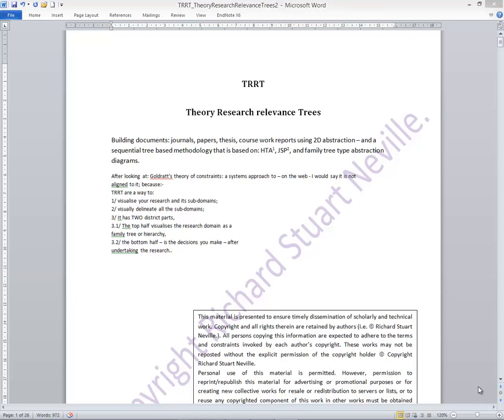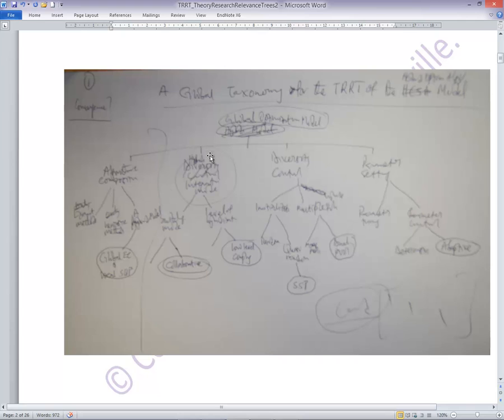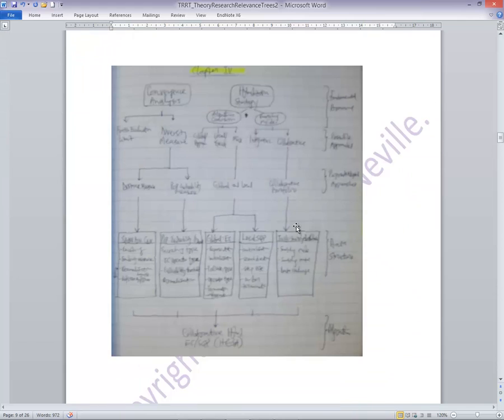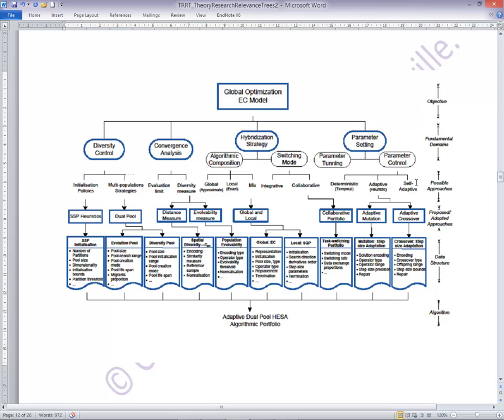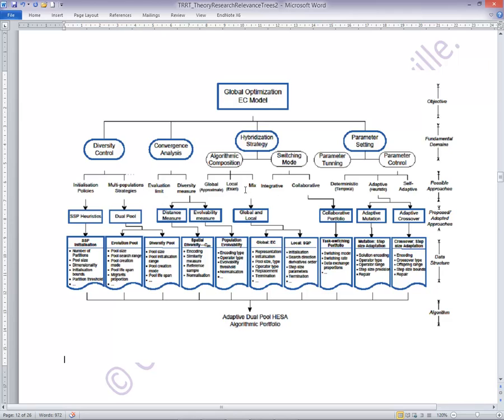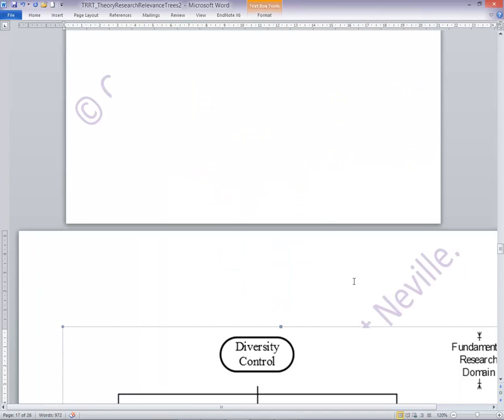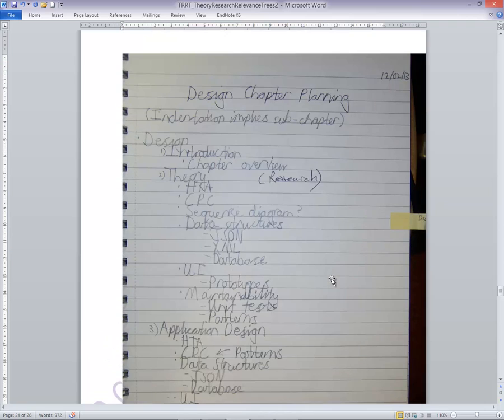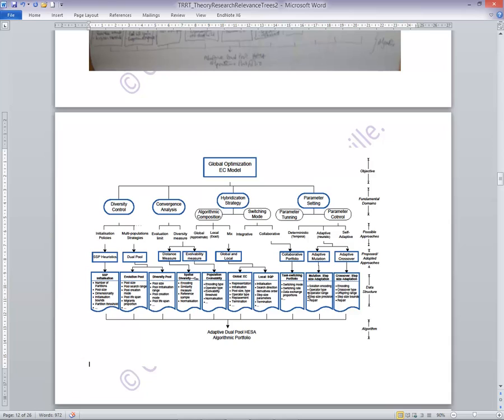TRRT Theory Research Relevance Tree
The video is part of the Research Mentoring Initiative -- produced by Dr Richard Neville.